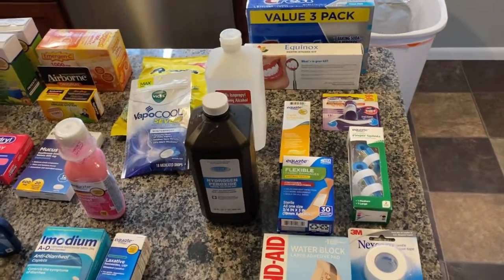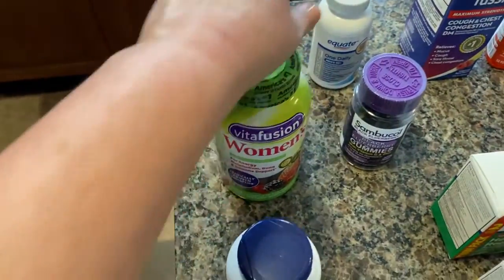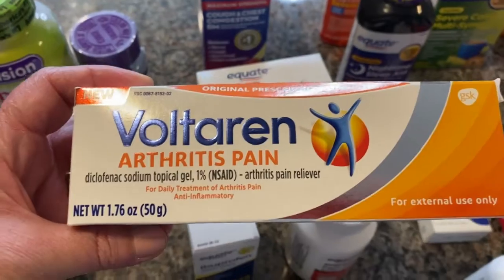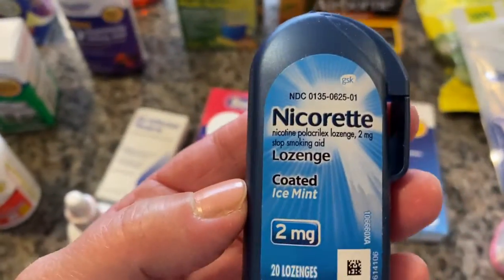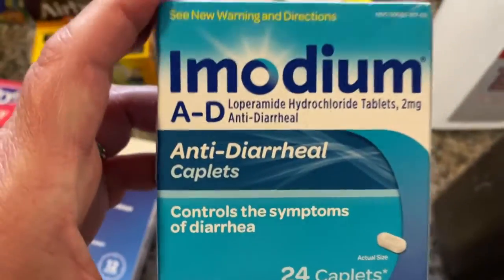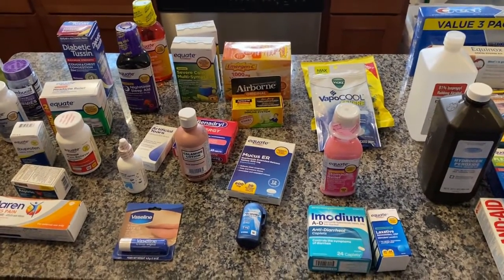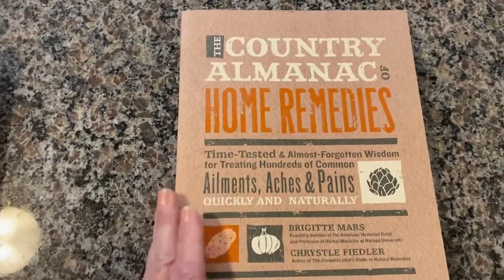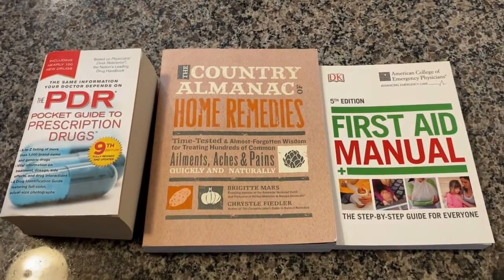Slice of Life: S1 E25 - Prepping for medical needs/ Sharing a peek at our health supply stock-pile.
As COVID cases are going up and political unrest seems to be growing. We wanted to share some ideas for your survival medical supplies for your prepping needs/ Medical supply stash.